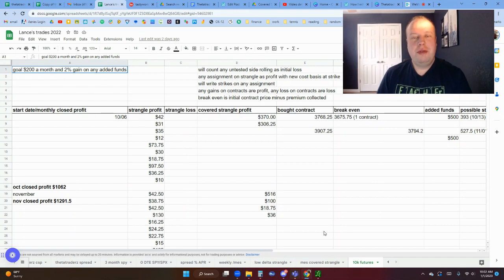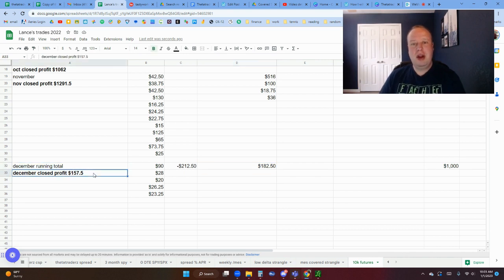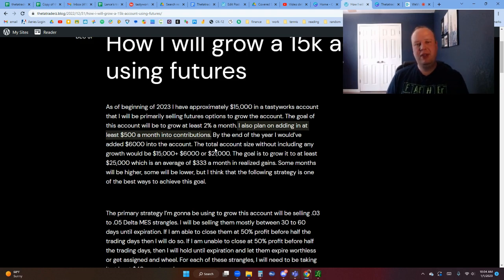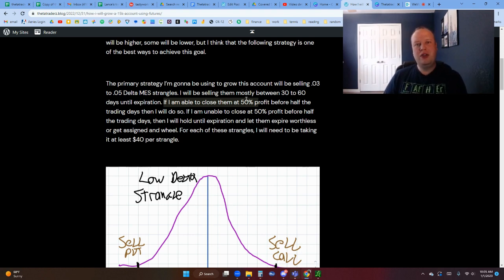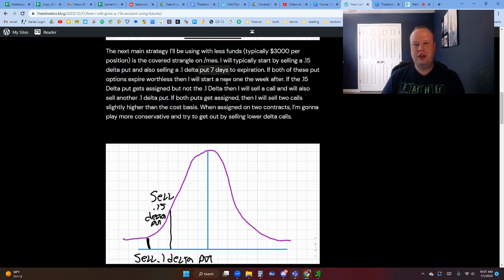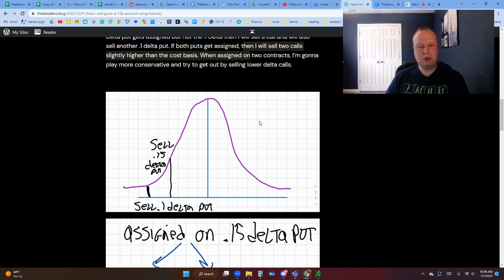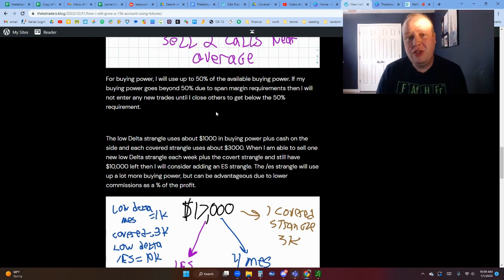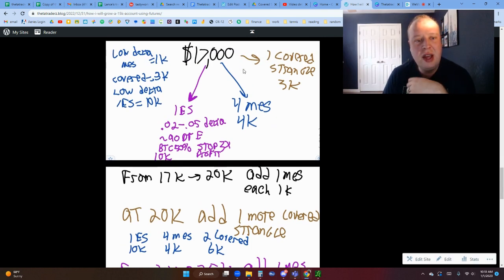How Im growing a 15k account using futures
Detailed plan on how I will grow a $15,000 account on tastytrade using coveredstrangle , strangle on futures

In this video, I will teach you the complete 12 topics:
1.  How to Use the Wheel Strategy in 2021
2.  How to Use the Wheel Strategy
3.  The Wheel Strategy Explained
4.  Wheel Strategy Options Explained
5.  How to Trade the Wheel Strategy
6.  Options Wheel Strategy
7.  The Wheel Options Strategy
8.  Wheel Options Strategy
9.  The Wheel Trading Strategy
10. The Wheel Stock Options Strategy
11. Options the Wheel Strategy
12. Wheel of Fortune Options Strategy